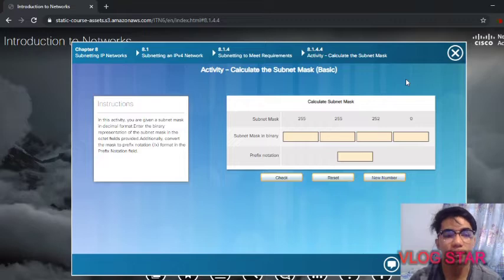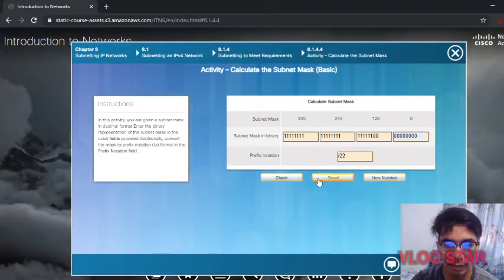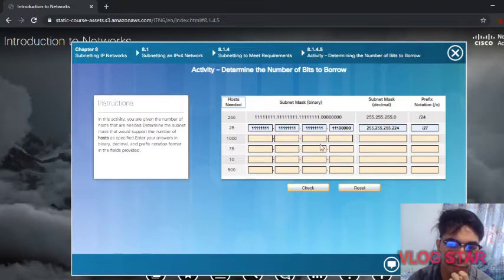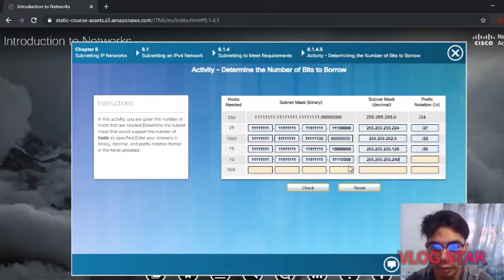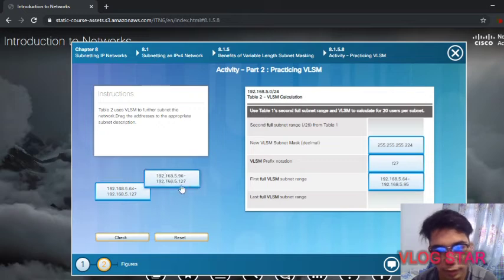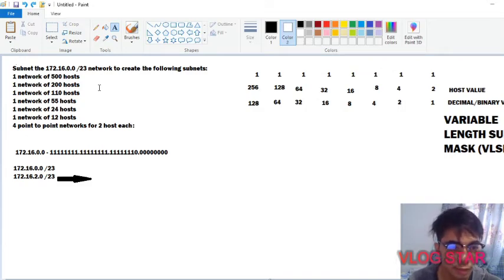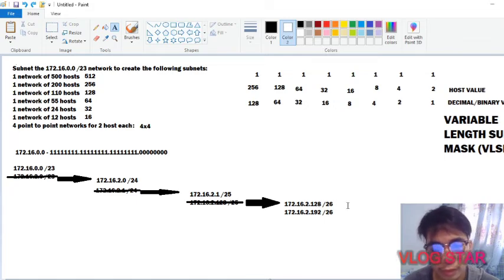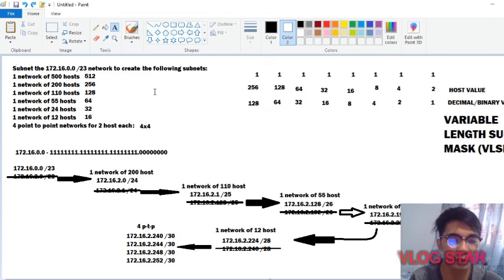Chapter 8 - Activities